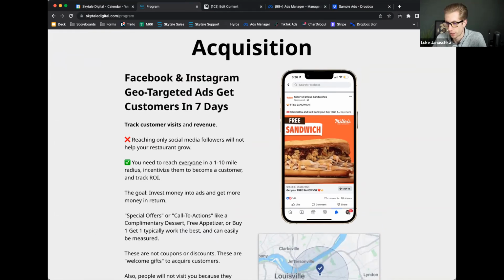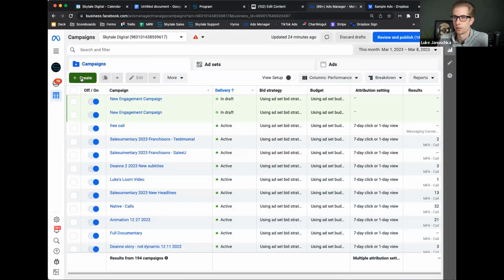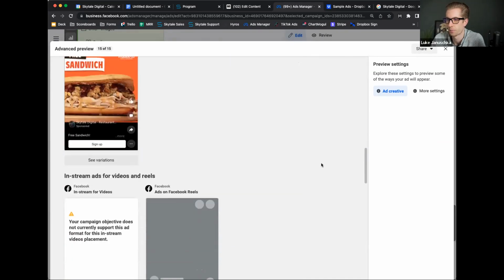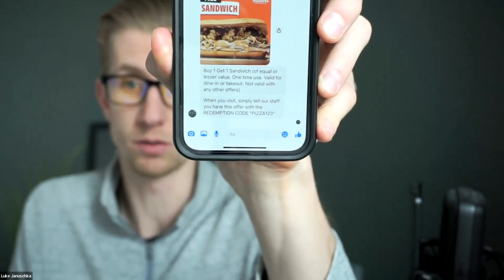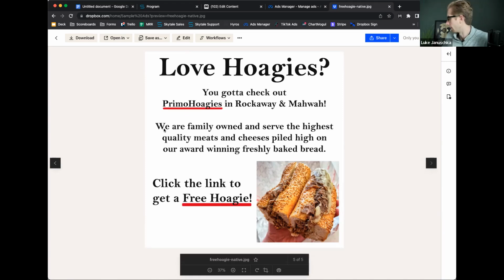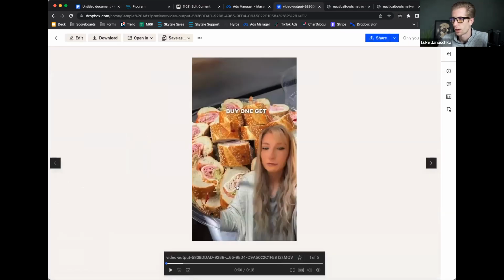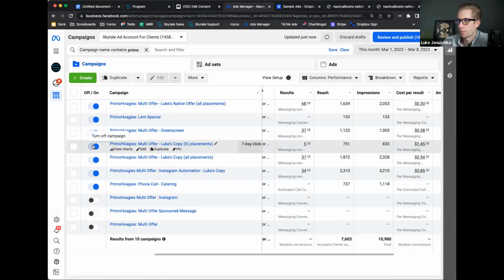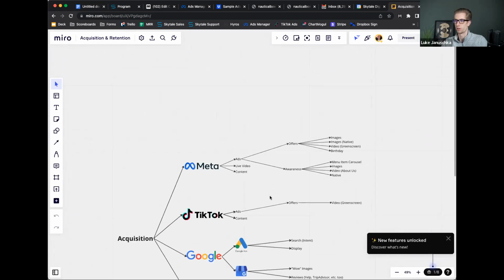Geo-Targeted Ads Get Restaurant Guests In 7 Days